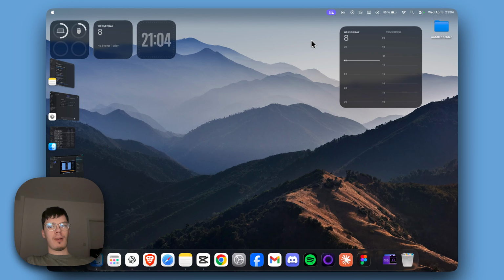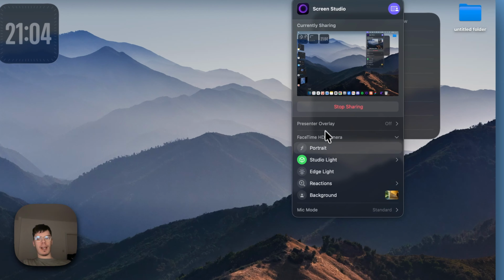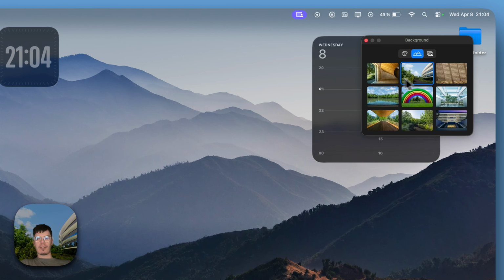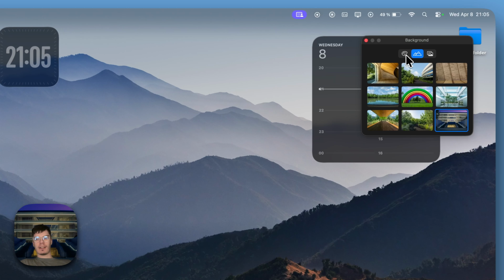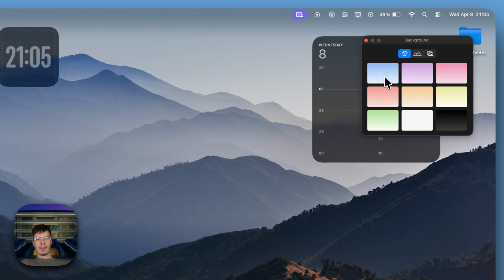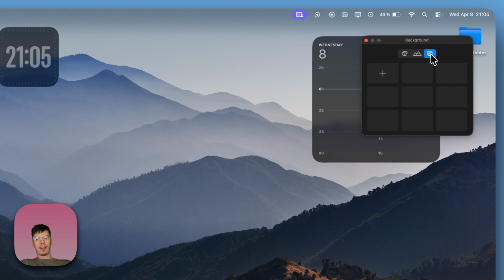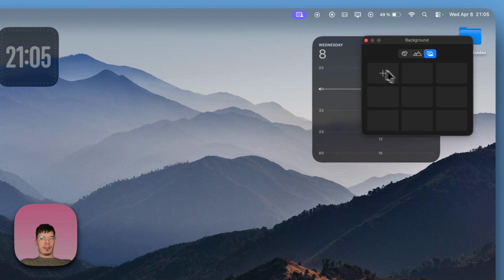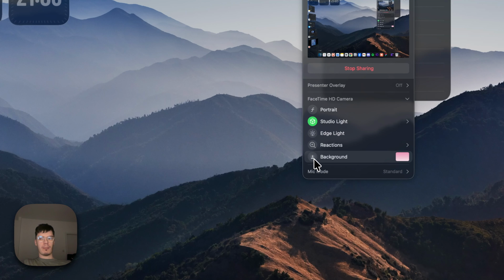How to Add Virtual Camera Background in Screen Studio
This guide shows how to add a virtual camera background in Screen Studio. Follow these steps to customize your video background easily.